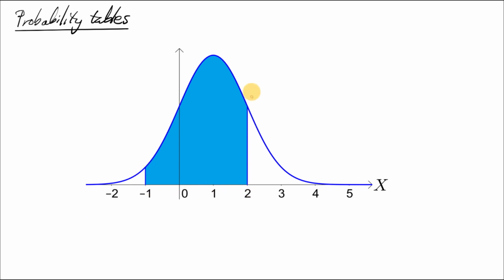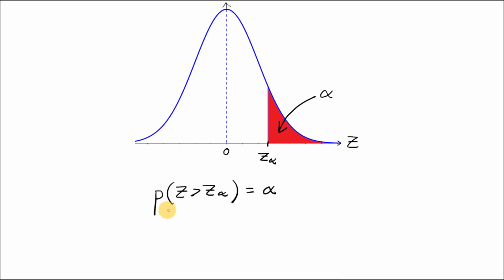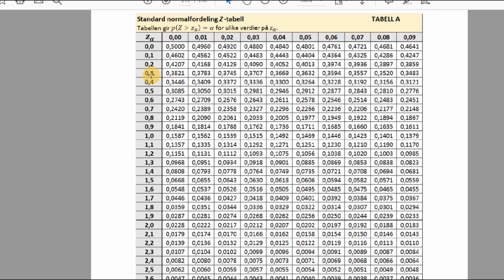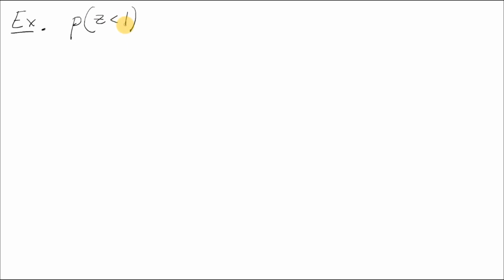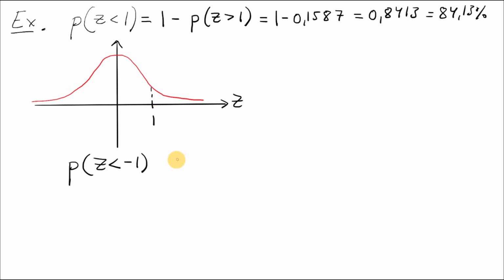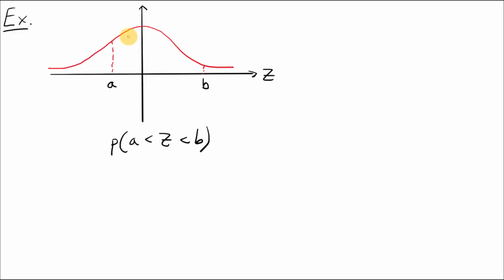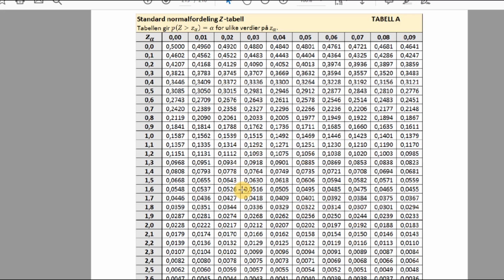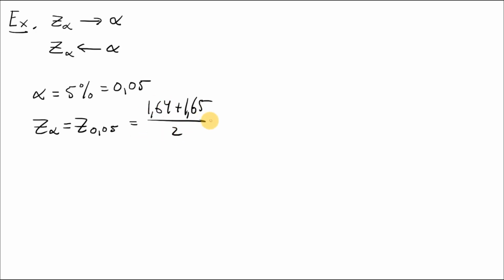102. Statistics (Probability table Z)